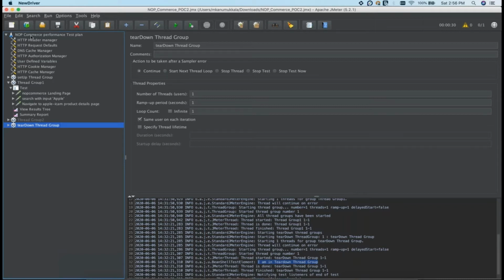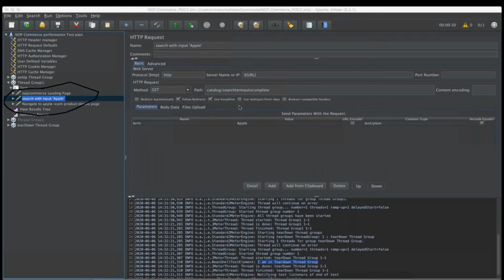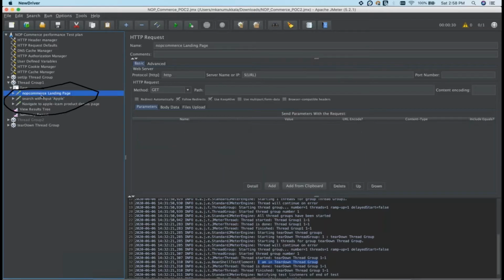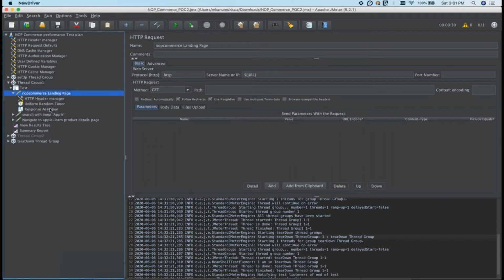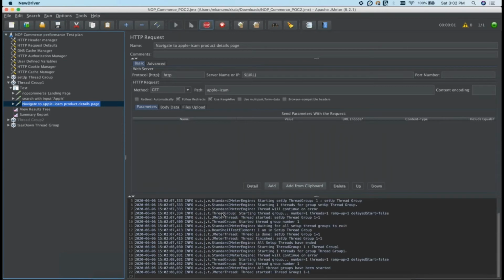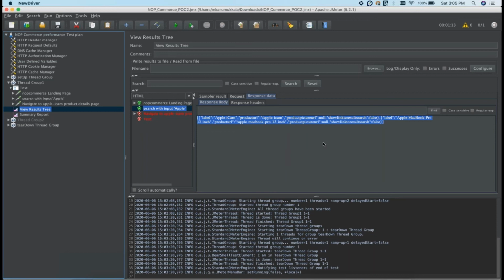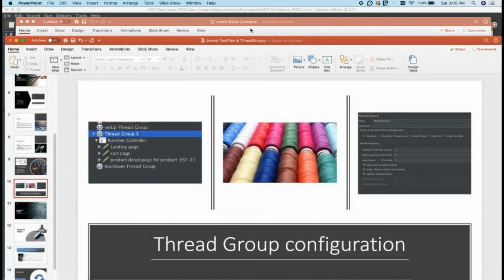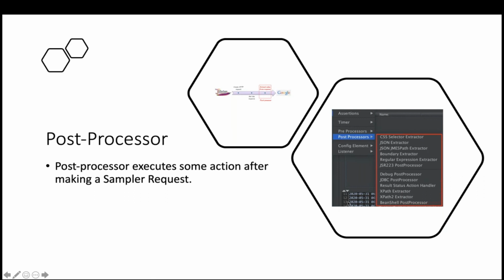Jmeter | Post Processors | ECLAT Training